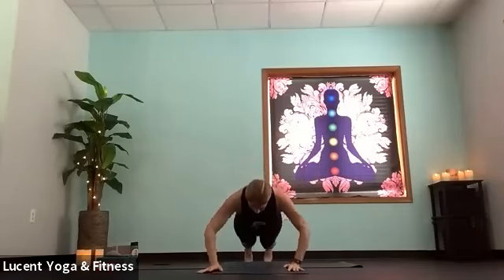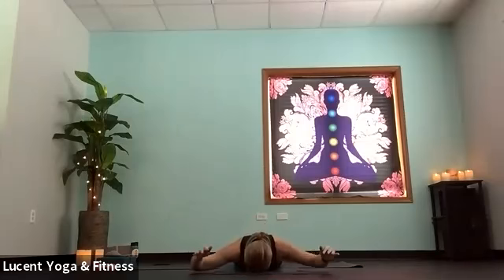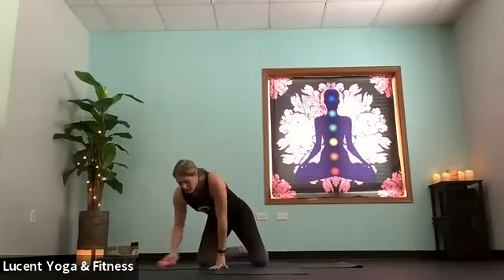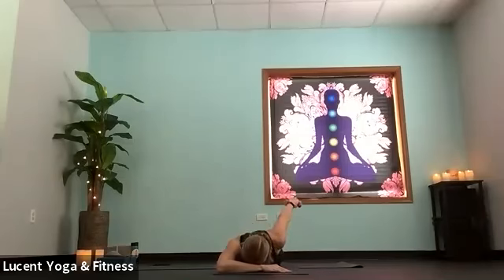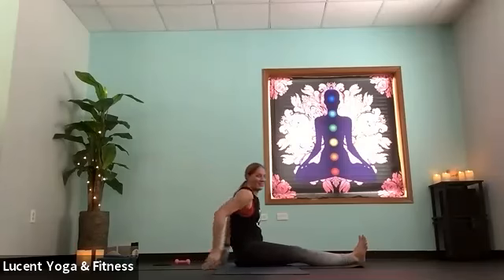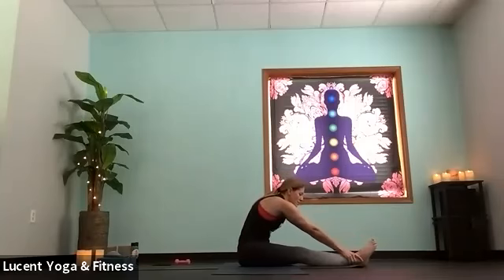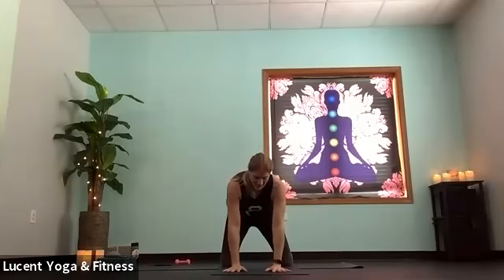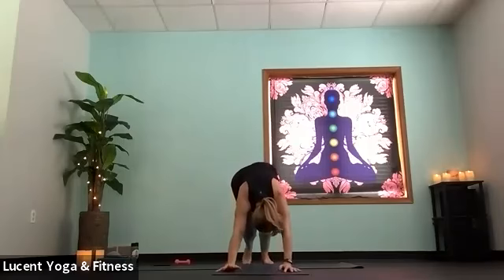Shoulder Mobility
We took this clip from part of our stretch & mobility class because we loved the shoulder portion so much and wanted to share it with all of our Youtube followers.  Grab a small weight or soup can to kick up the shoulder strength a notch.